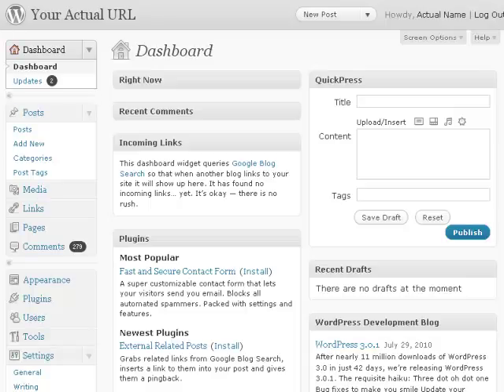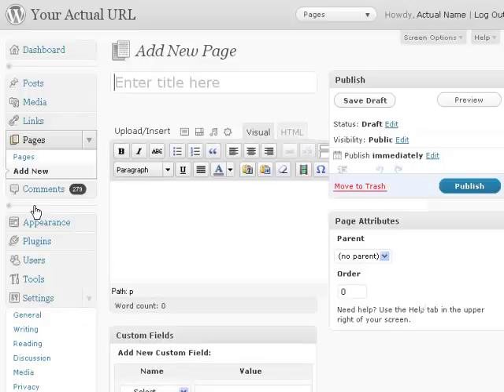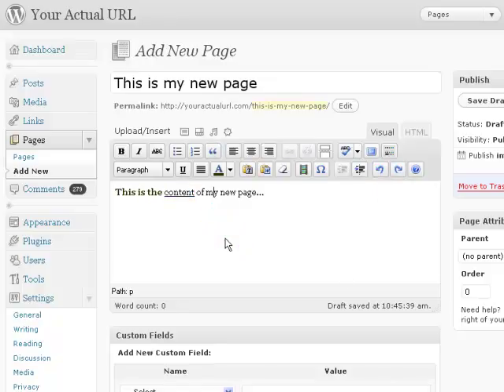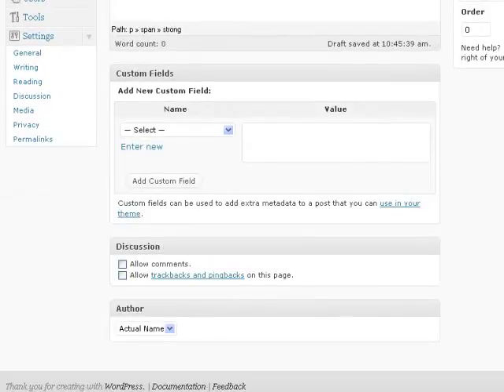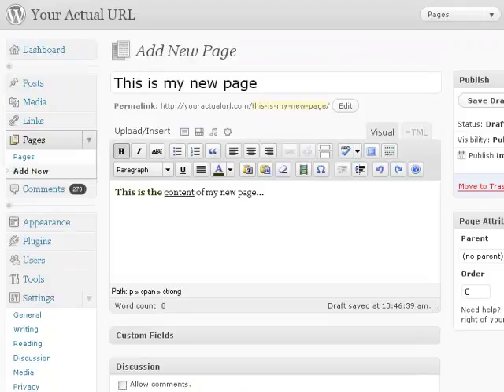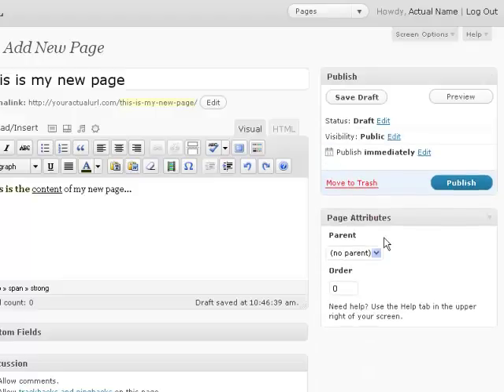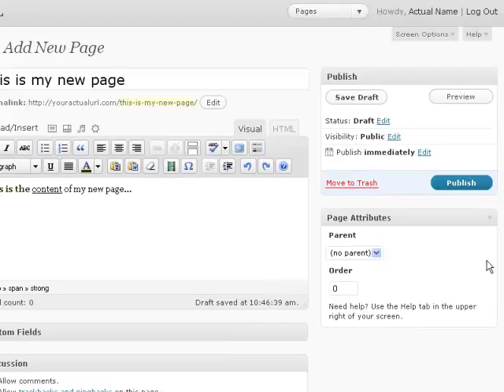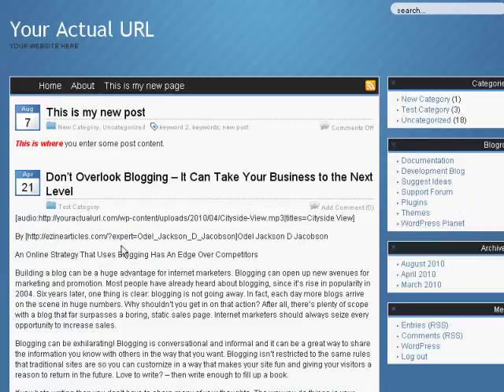Create a WordPress page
Ways to create a page in your WoerdPress website.